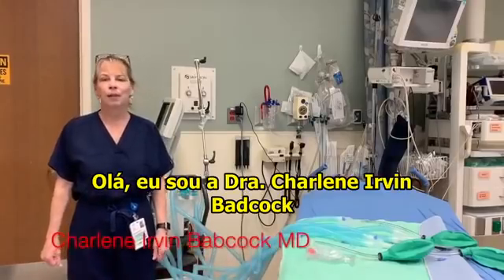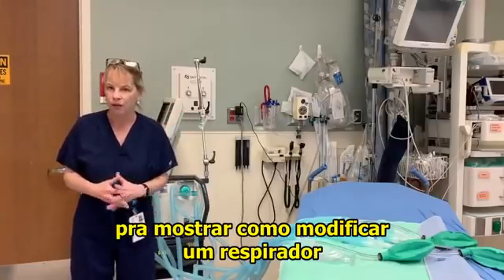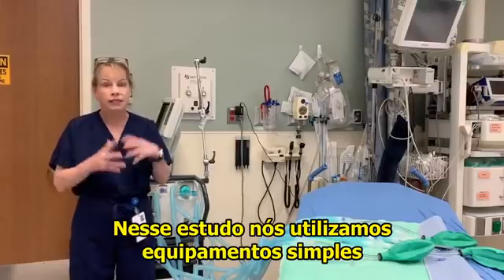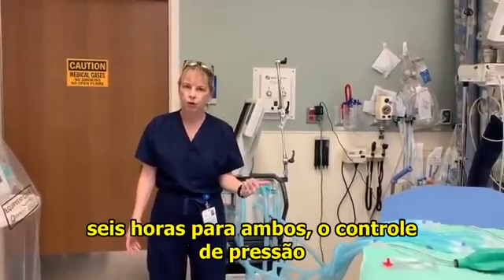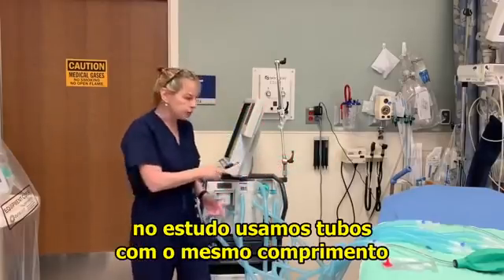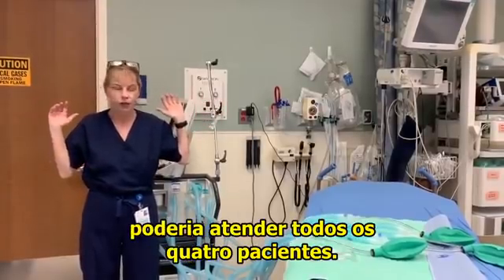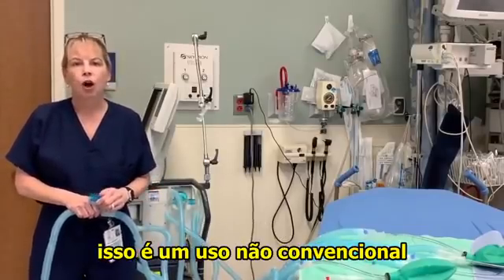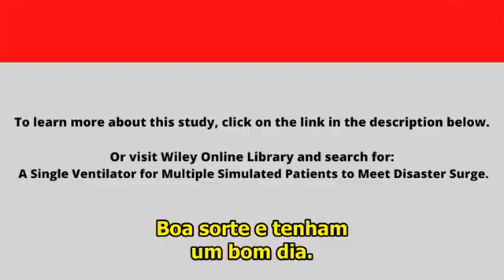"Como usar um respirador para salvar várias vidas" - Medida extrema para emergências.